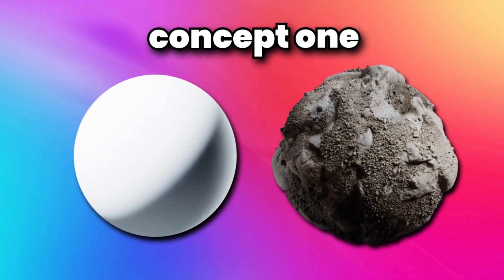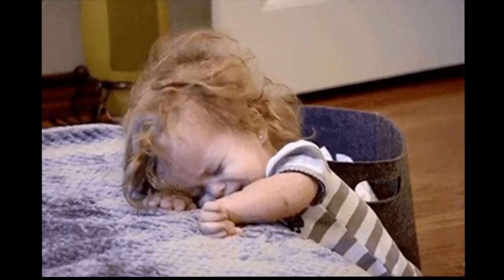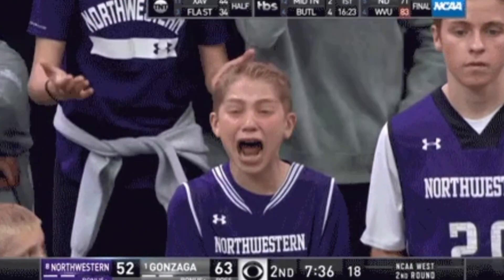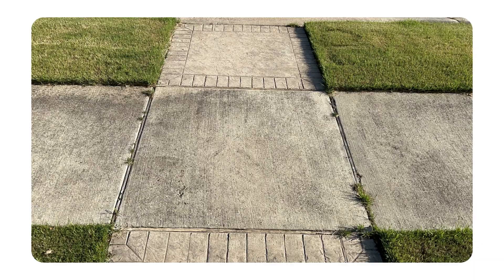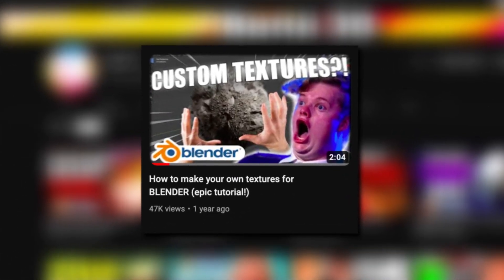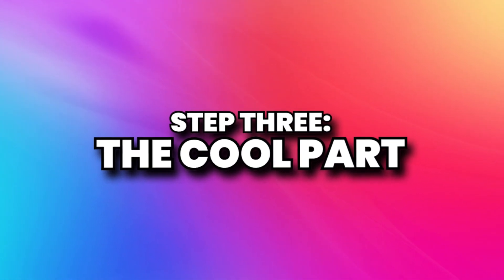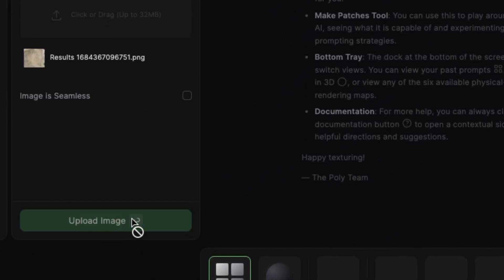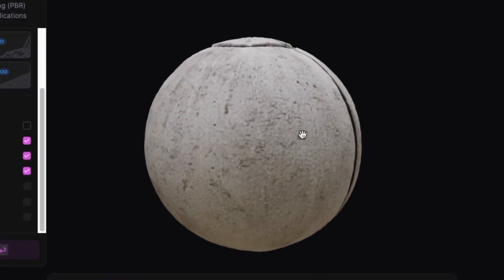This AI Turns ANY IMAGE into a PBR Material! (Tutorial)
In this video, I show you guys how to make your own textures for use in Blender, Unreal, or whatever you want using AI! And it's actually pretty easy!

Thank y'all so much for watching!! Means the world :)